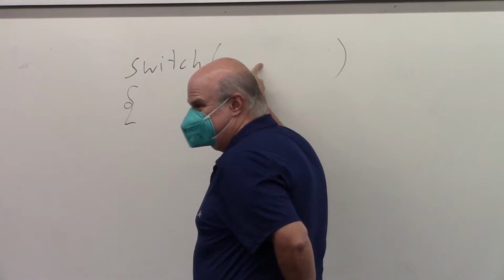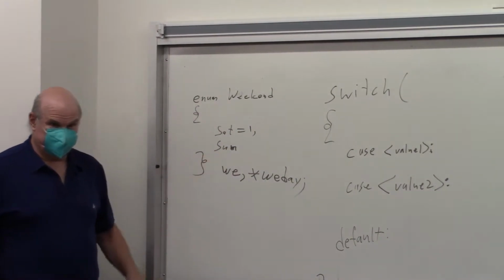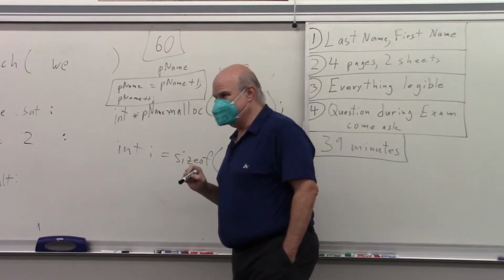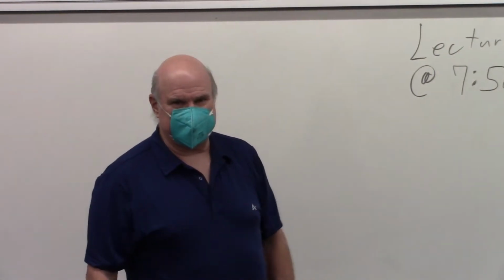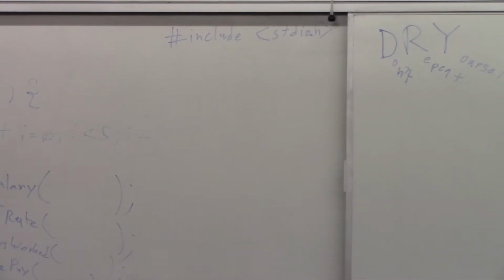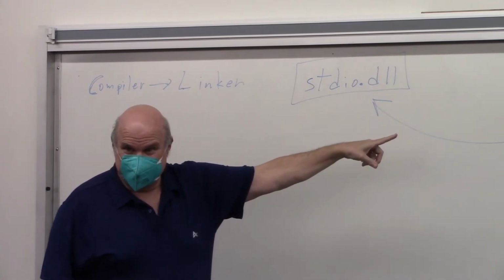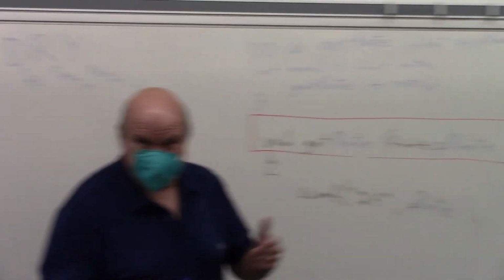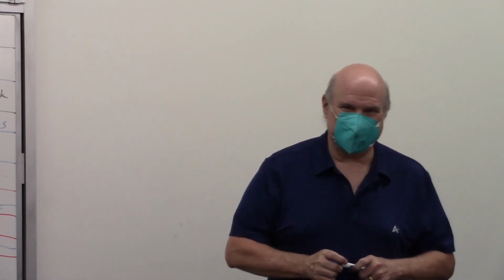Class Recording of CS 36 on 2022 OCT 5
00:00:00 White Board Before Exam
00:00:10 Exam 2 Question Time
00:27:28 Code From Lab Time?
00:27:40 White Board After Exam
00:27:52 Syntax Errors & Debugging Tips
00:30:00 Anecdote for Day
00:36:56 Methods
00:38:28 Exam Reference
00:39:03 Purpose of Meth.
00:41:23 Programming Assignment Help
00:44:56 Prof's Meth. Exp
00:45:37 Meth. Responsibility & Naming
00:46:15 Meth. Declaration & Structure
00:48:11 Scope
00:48:55 Meth. Structure Cont
00:50:24 main Function
00:51:21 Meth. Structure Code Example
00:52:40 Implicit Homework
00:53:43 Libraries & Syntax
00:57:50 Compiler, DLL, & Linker
01:05:00 Meth. Declaration Gen Purpose
01:06:07 Implicit Homework
01:06:44 Power of Systems & Their Dev Over Generations
01:10:41 References to Libraries
01:11:34 Program 3 Reference & Questions
01:13:42 Question WRT Mult References to Same Address
01:16:14 Scope of Meth. Question
01:16:47 Meth. in Other Languages
01:16:57 (C) Single Level Language
01:18:16 Pointer Purpose & Background
01:20:53 Implicit Homework
01:21:13 Exam Ref & Pointer Background Cont
01:23:29 Truth & Learning
01:24:31 Implicit Homework
01:24:41 Code Questions WRT Imp. HW
01:25:57 Pointers WRT Other Languages
01:26:25 Prof's Experience
01:28:01 How To: Implicit Homework
01:28:27 Prototype Definition
01:29:28 Digression
01:29:45 void Return Type
01:30:03 Vocab Review
01:30:47 SI
01:31:09 Pointer Code Review Question
01:32:57 Risks in C
01:33:07 Removing Meth. Declaration & Online Compiler